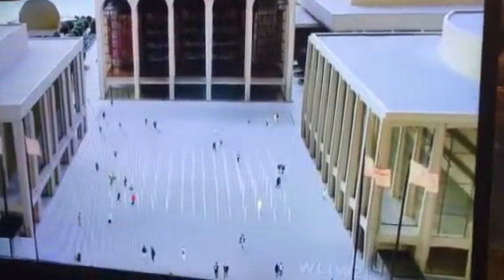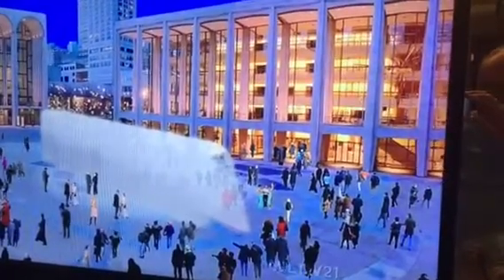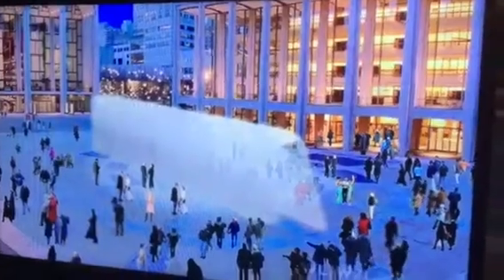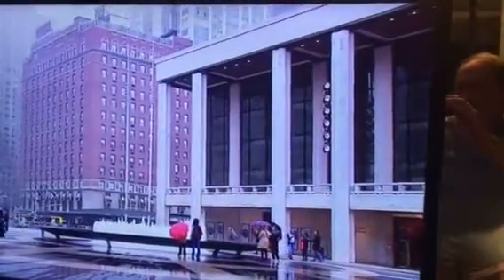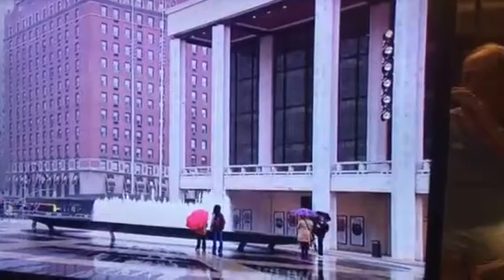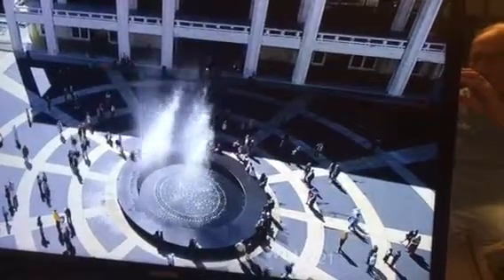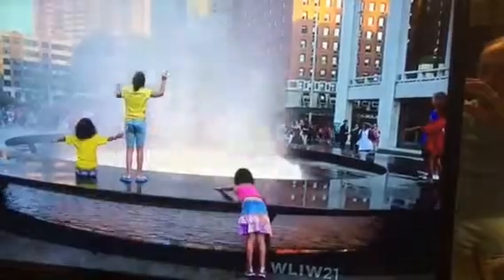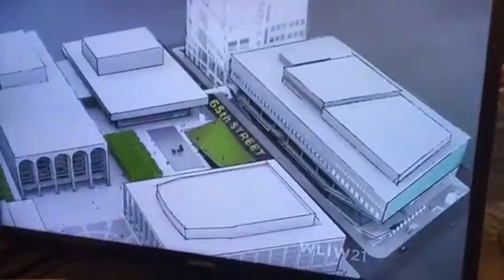Lincoln Center’s “Dancing Waters”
The centerpiece of Lincoln Center’s $1.5 billion renovation was it’s central plaza’s extraordinary new fountain.

With hundreds of variable water jets controlled by sophisticated computer controls, the fountain is an ever changing show of dancing waters.

If when looking st the old fountain someone told you it was to be replaced, you’d ask “Why?” Seeing the new fountain, you’ll say “What an amazing improvement”.